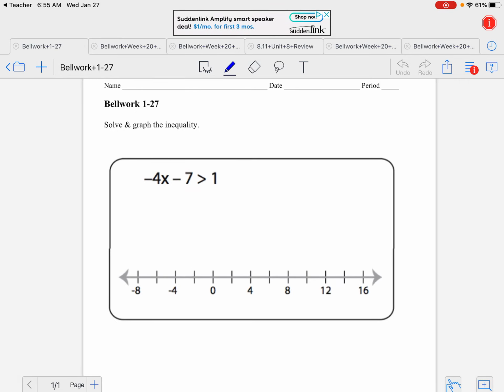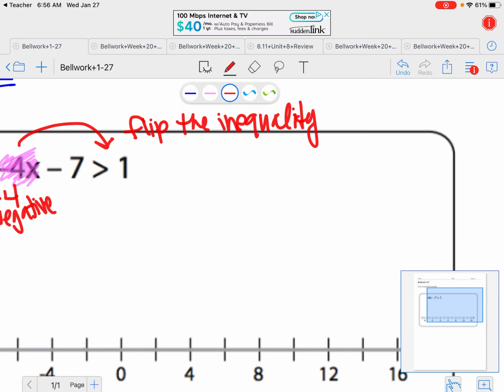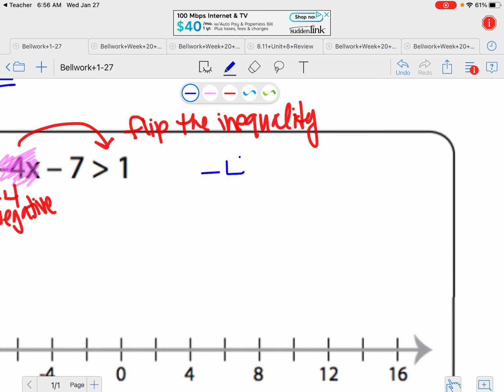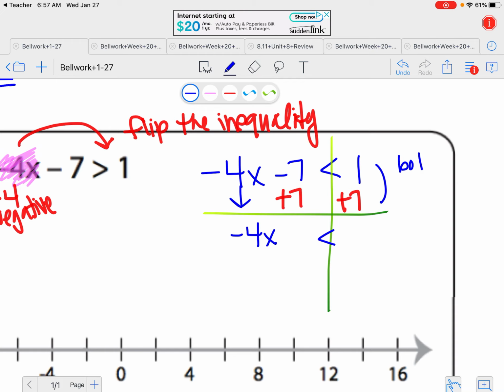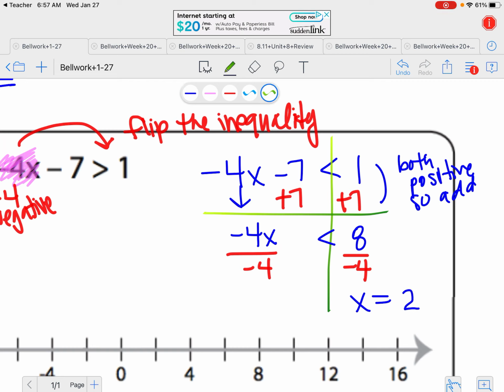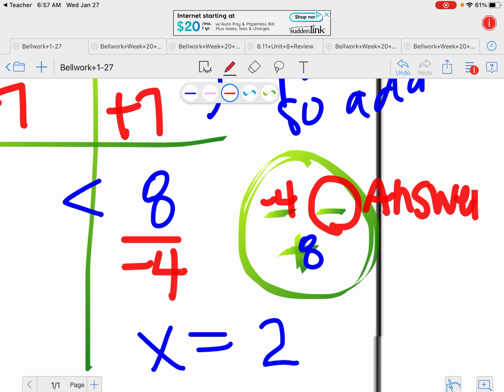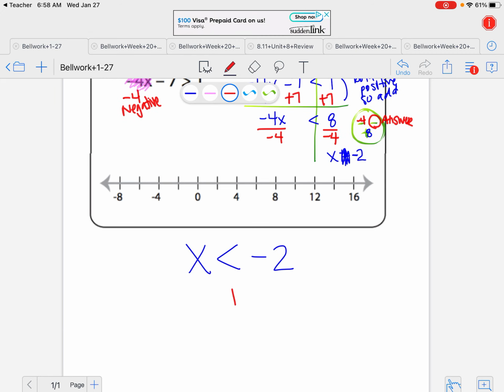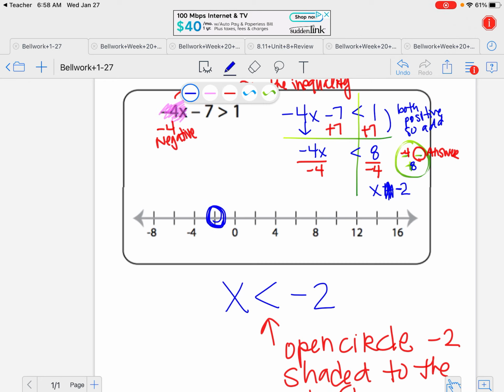Bellwork Week 20 Day3 Math 7